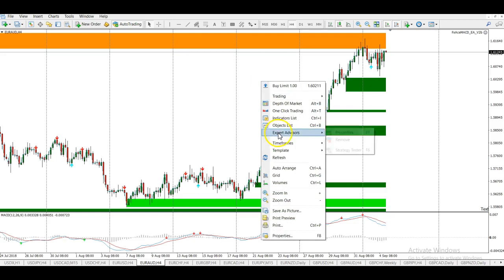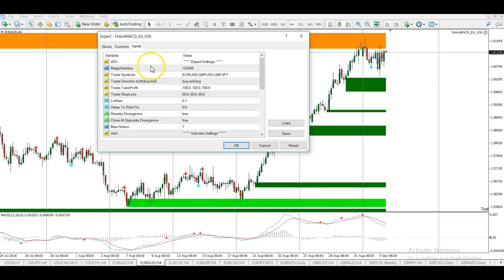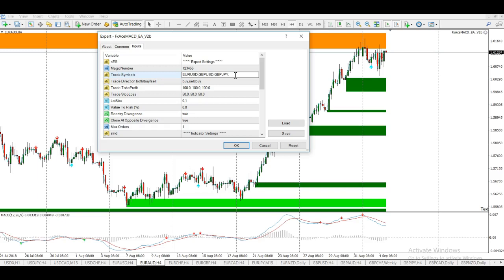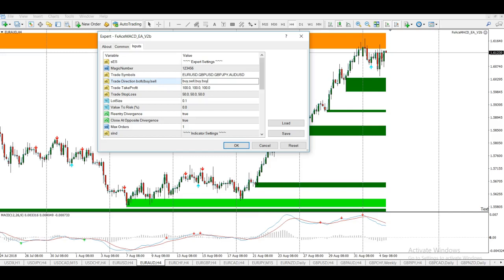Powerful New Scanner Feature For The MacBot Pro